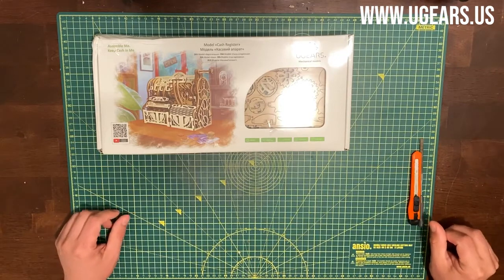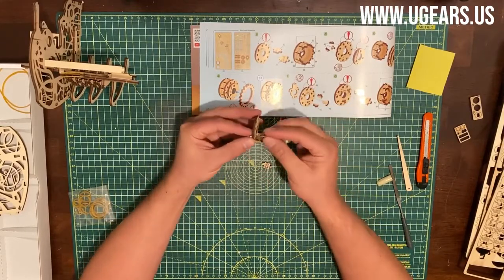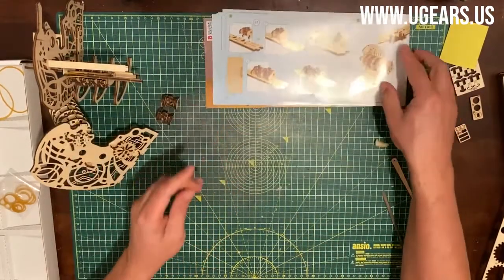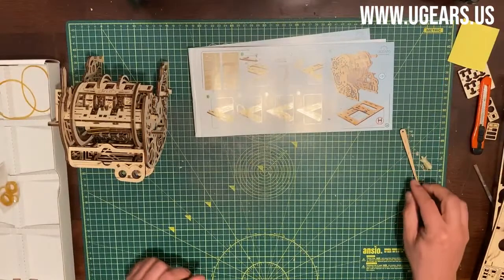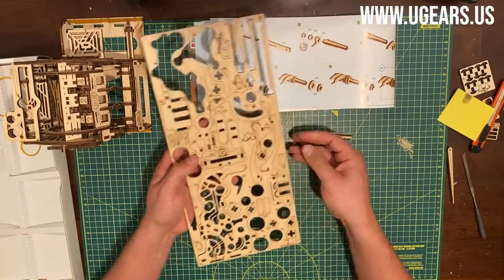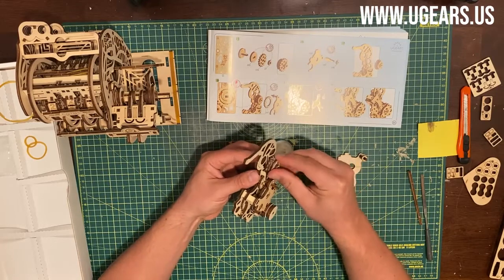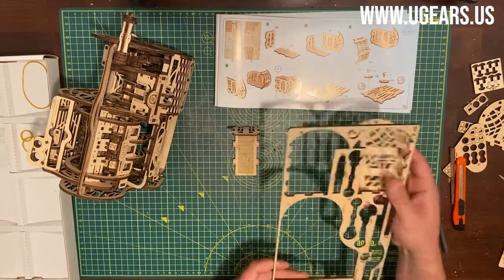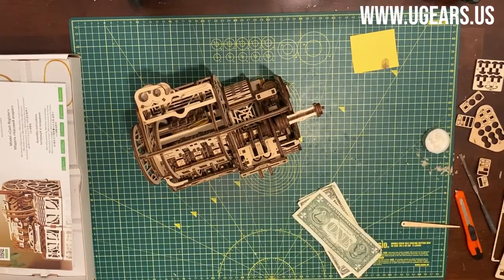Ugears Cash Register Assembly Instruction Video